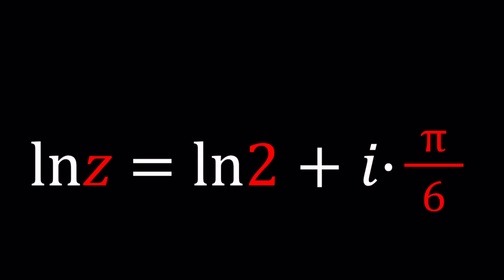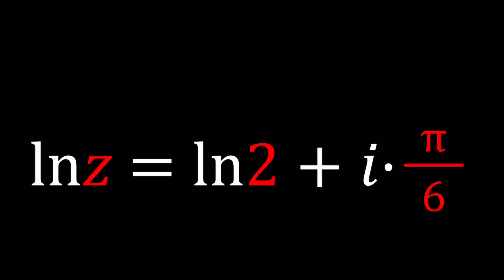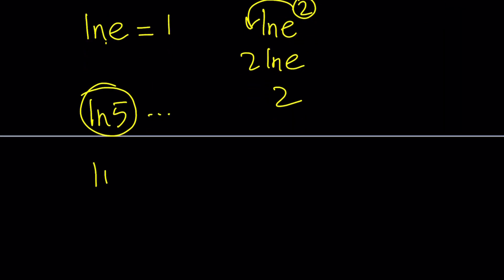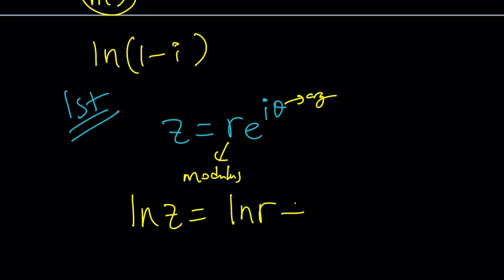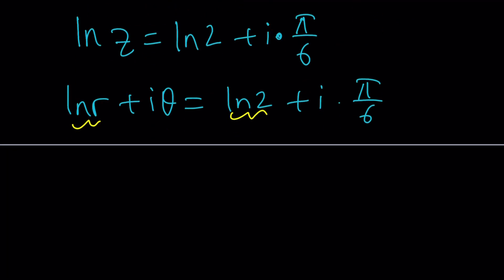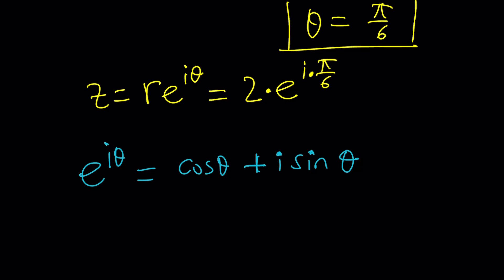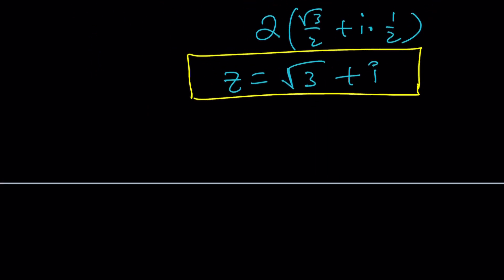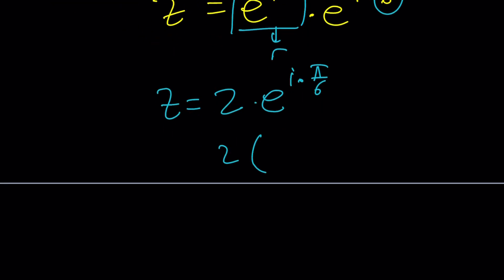A Natural Log Equation | Problem 342